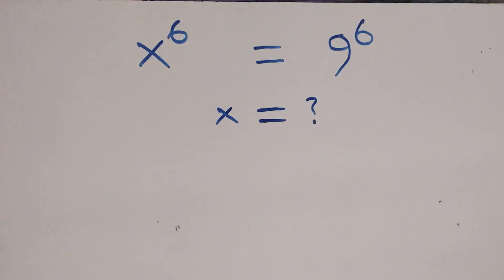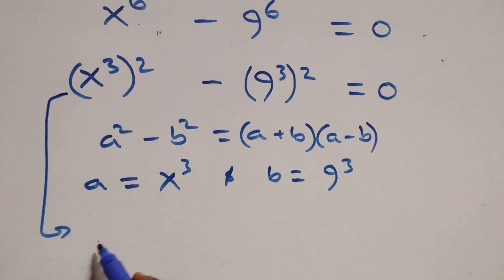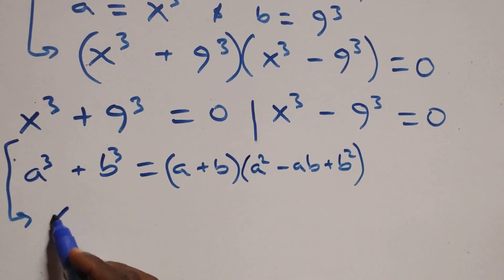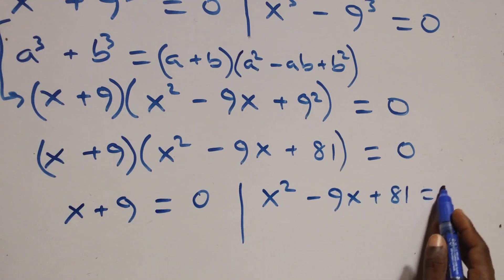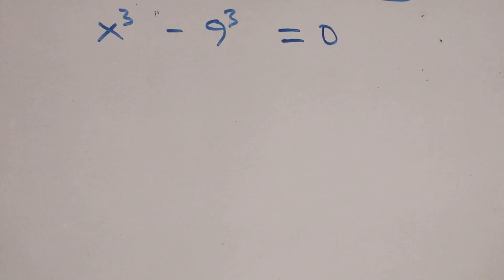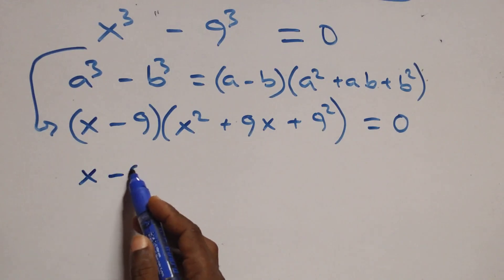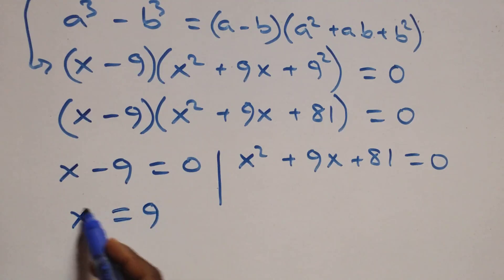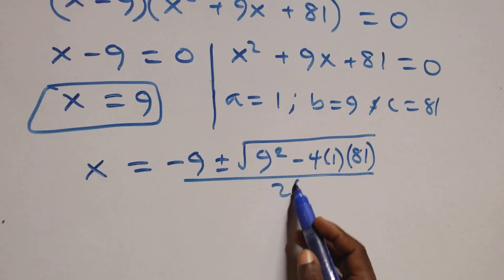Only 1% Solve This! Germany Math Olympiad Problem